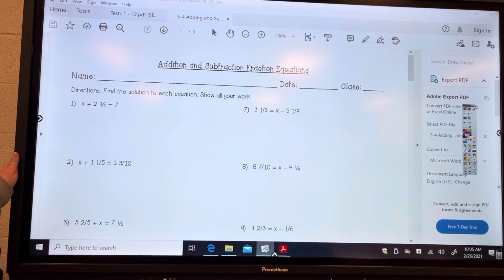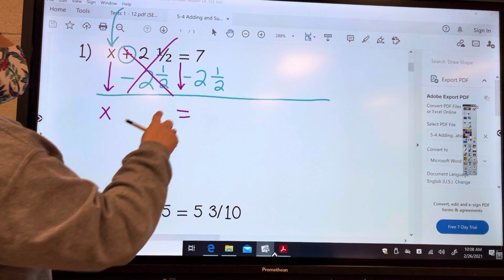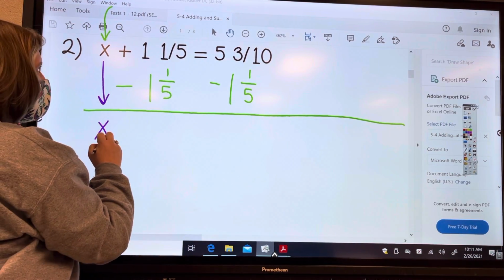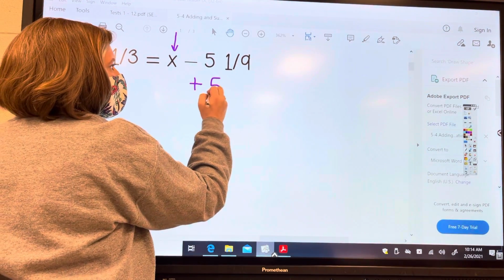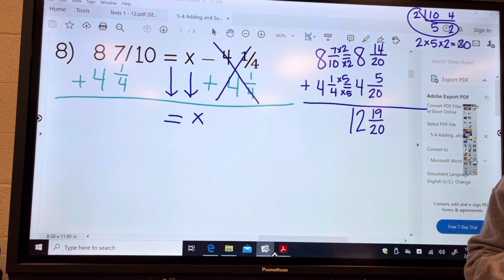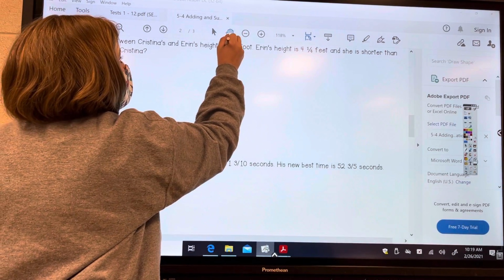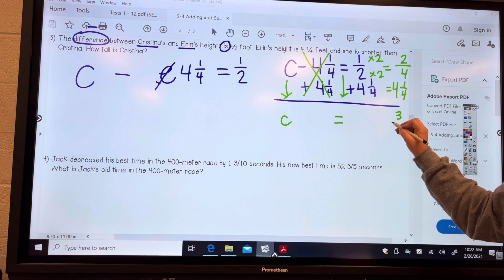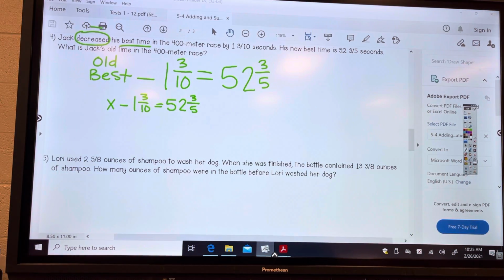5 - Addition and Subtraction Fraction Algebraic Equations